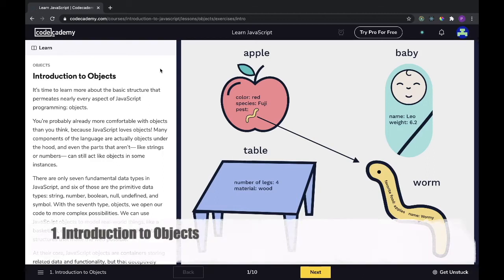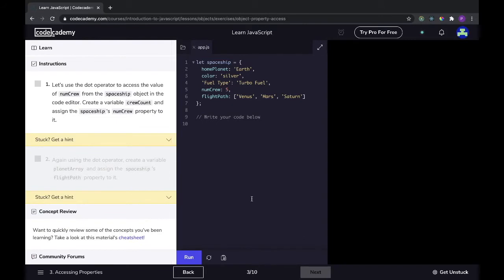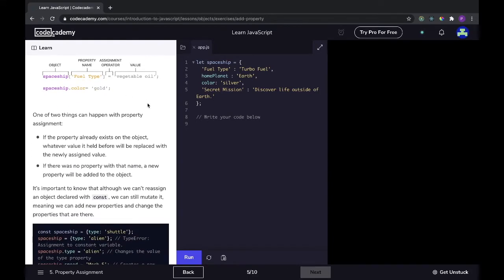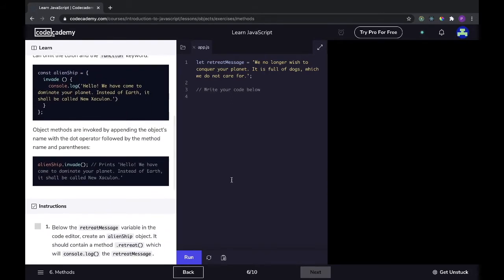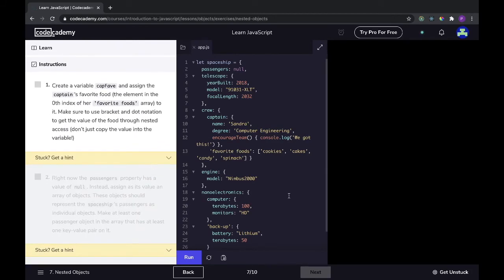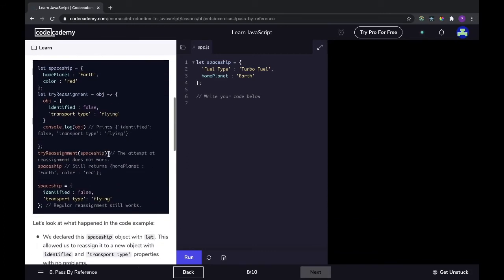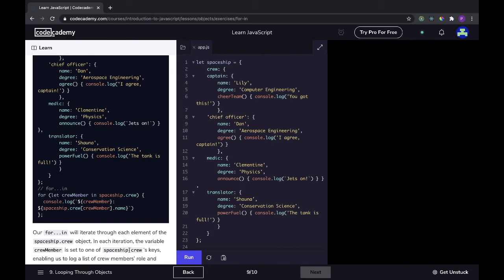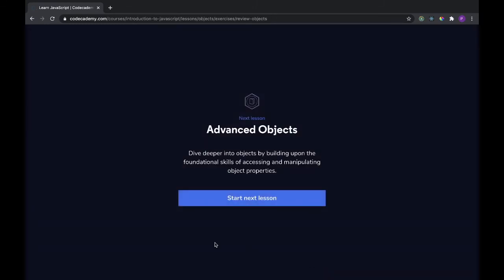Codecademy: "Learn Javascript" Walkthrough | Objects: Lesson 1 - 10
00:00 - Introduction To Objects
01:18 - Creating Object Literals
04:19 - Accessing Properties
06:44 - Bracket Notation
10:16 - Property Assignment
14:20 - Methods
18:52 - Nested Objects
25:11 - Pass By Reference
30:56 - Looping Through Objects
35:31 - Review